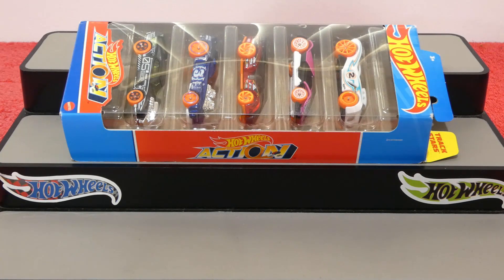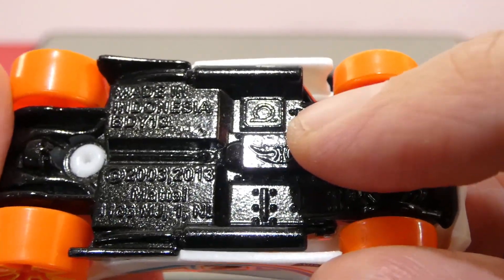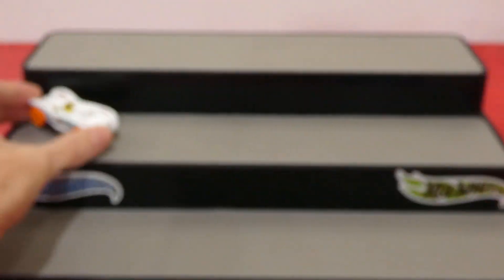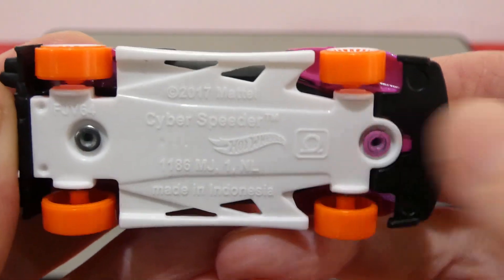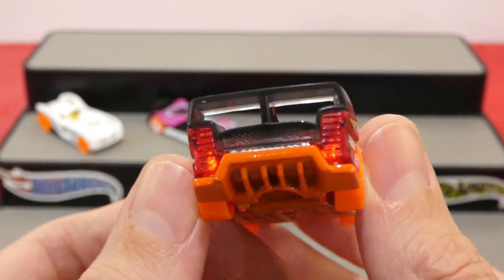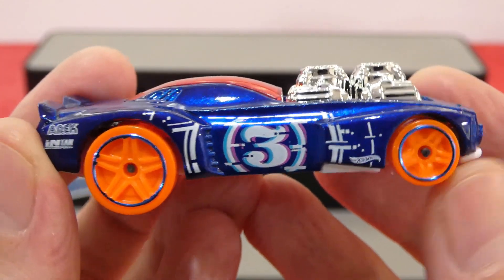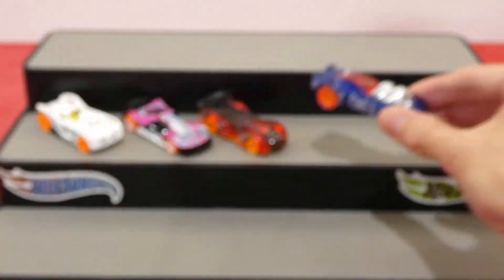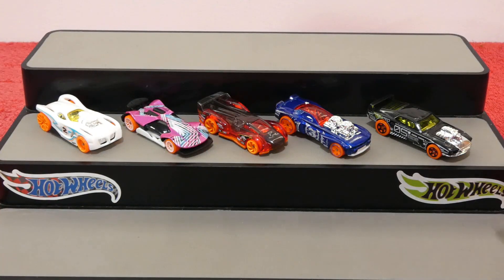2023 Hot Wheels ACTION 5 Pack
Today we check out the awesome ACTION 5 pack from Hot Wheels. Set up your tracks and race these ACTION cars, all ready for loops and jumps. This pack includes 16 Angels, Cyber Speeder, Electrack, Roger Dodger 2.0, and Riveted.